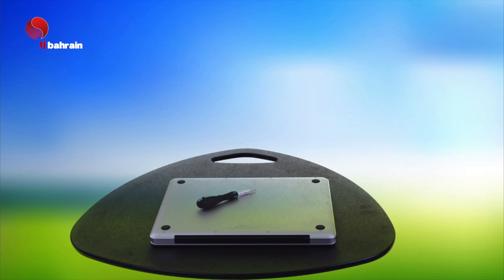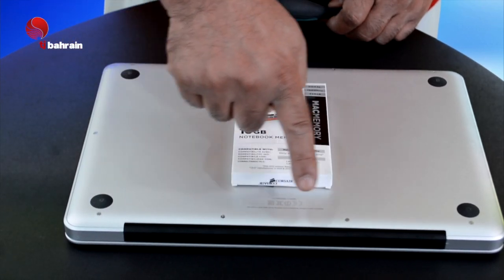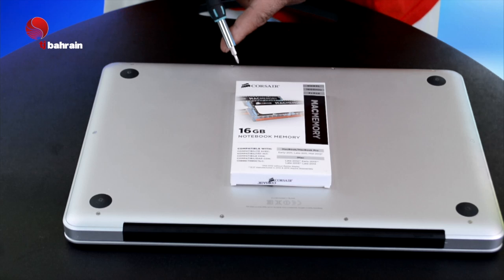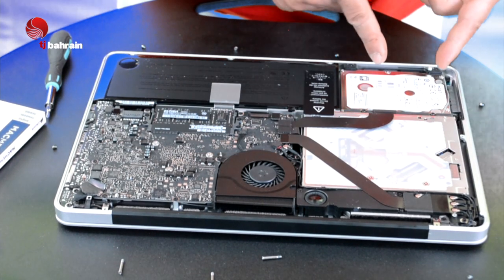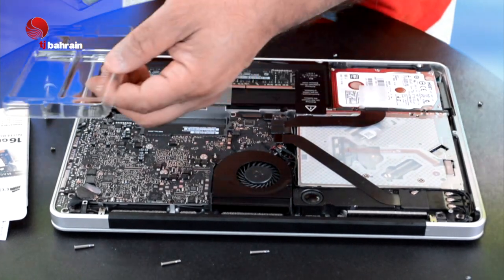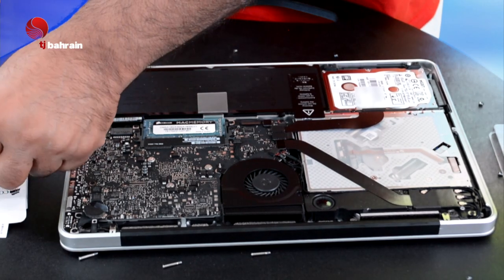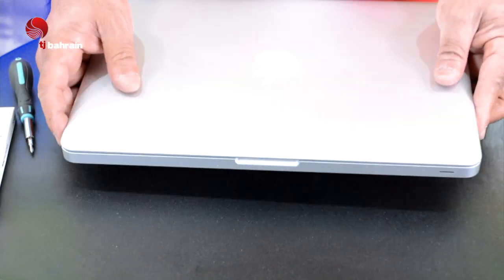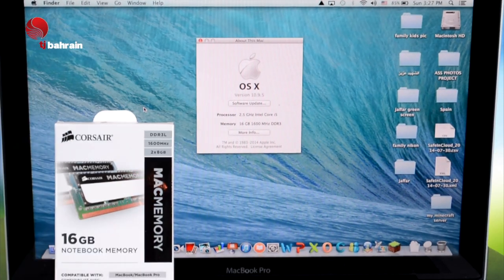Macbook Pro Ram Upgrade 4GB to 16GB RAM 2012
He follows I got an amazing deal on 16GB of RAM $120 so I had to buy it. So far the RAM has been great, no lag, ever.
Get the correct ram from Amazon .

Hey fellows! Thanks for visiting our channel! I also would appreciate video suggestions from you! So share